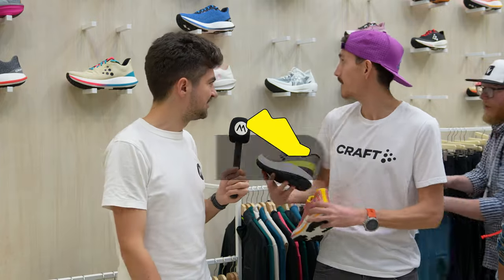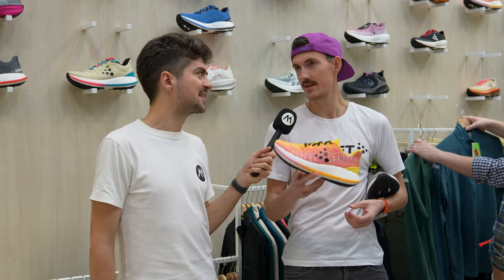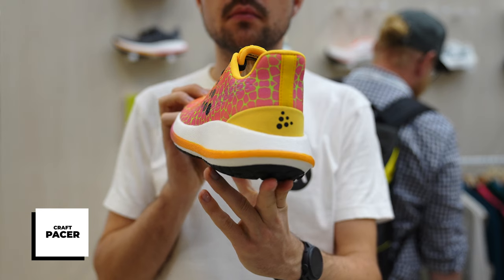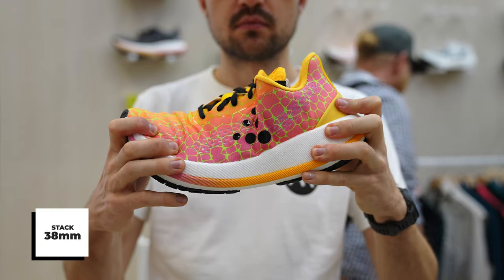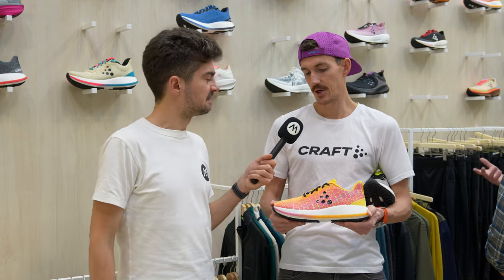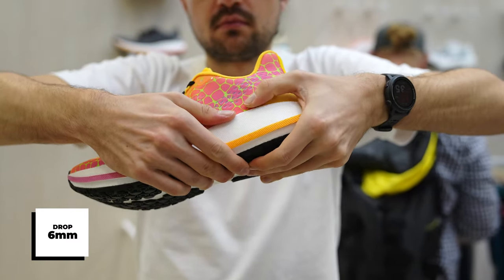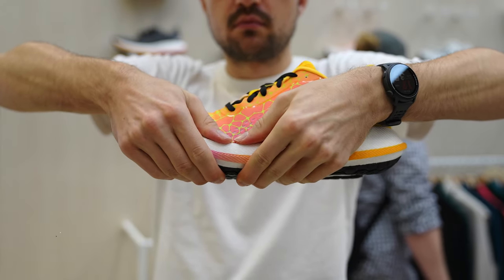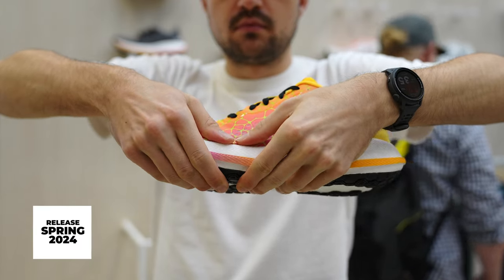Craft Pacer preview | The Running Event | 2024 Shoe Previews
This is the preview of the Craft Pacer, a new training shoe from Craft that was introduced to us by David Laney.